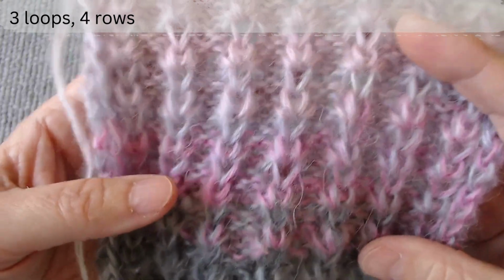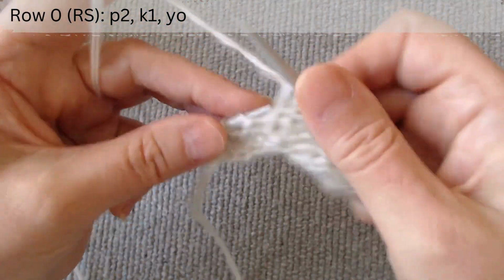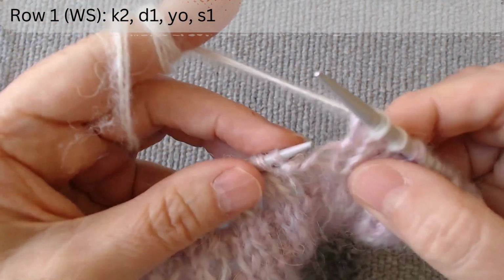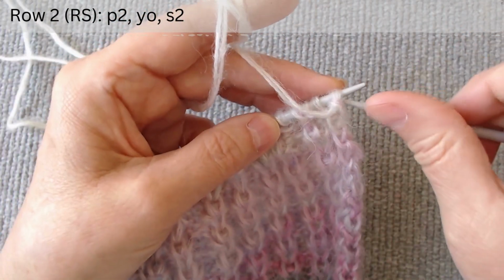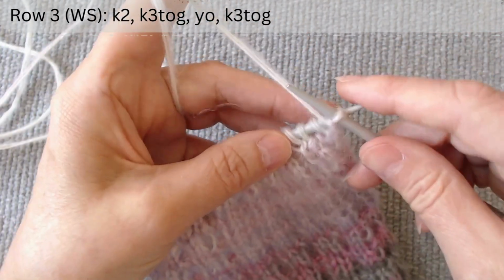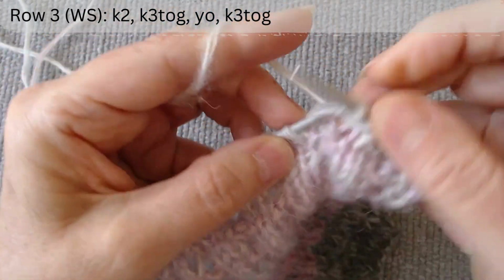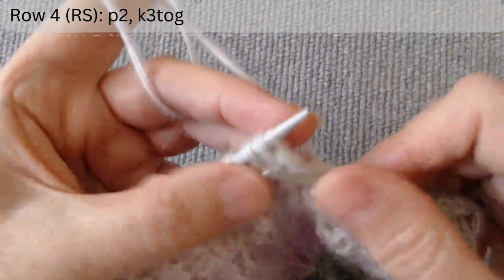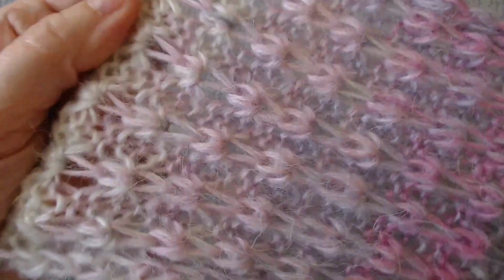[English] How to knit а new, original, elegant knitting pattern.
This is an original unique two-sided knitting pattern with a beautiful relief and unusual texture. It is appropriate for summer vests and capes and for winter scarves and sweaters. I highly recommend it.

00:00 Promo
01:16 Row 1
02:05 Row 2
02:45 Row 3
03:45 Row 4
04:27 Conclusion.